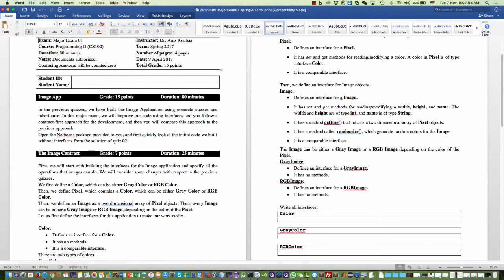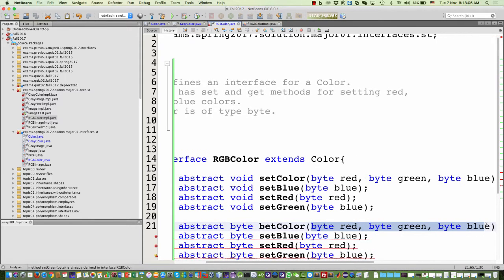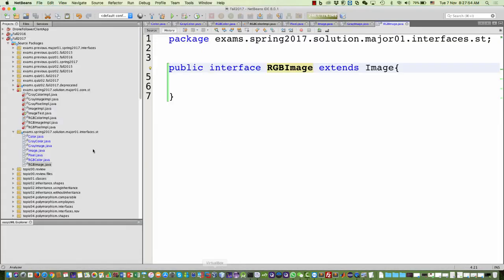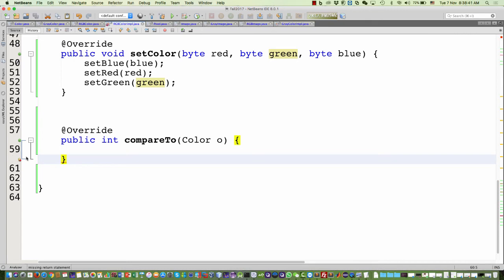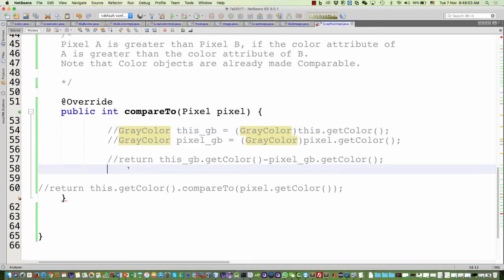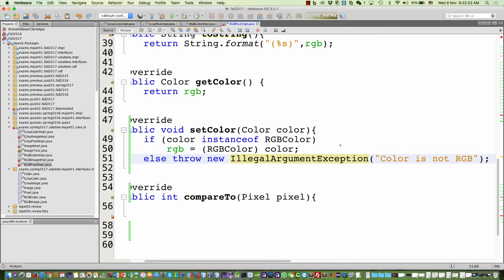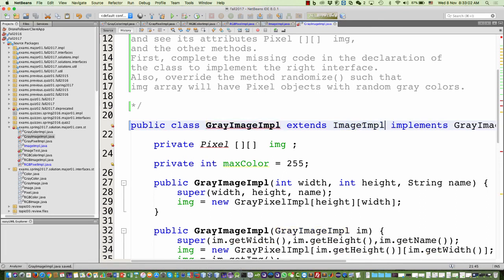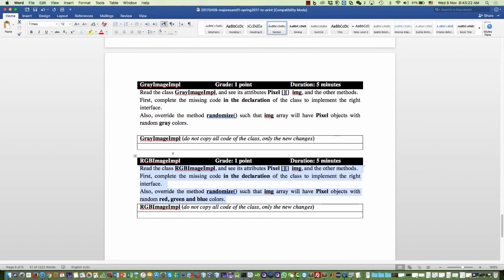[CS102] Major Exam 01 Spring 2017: Image Class using Polymorphism